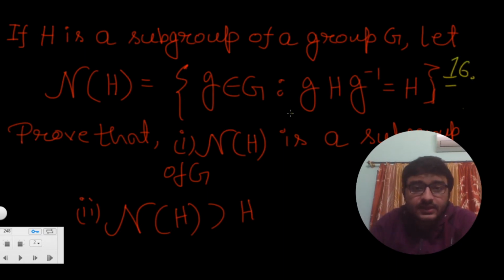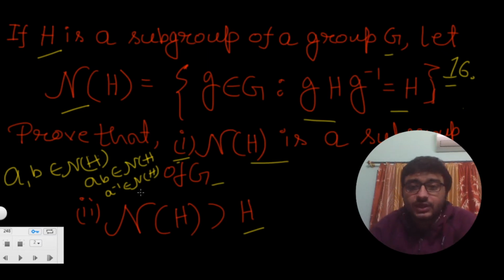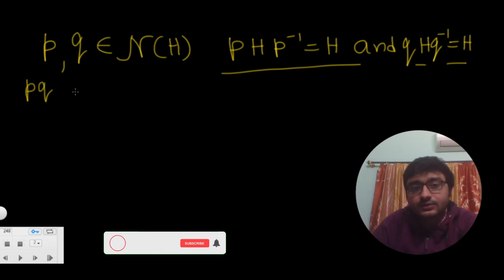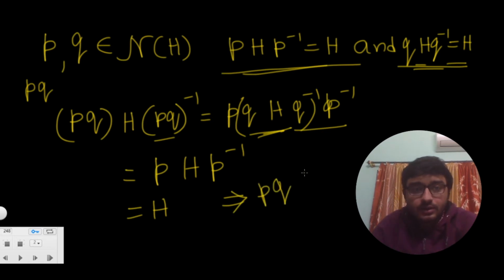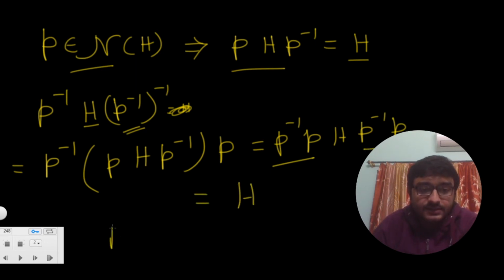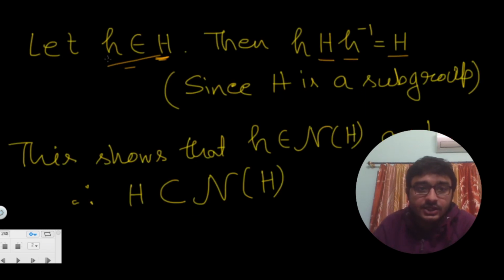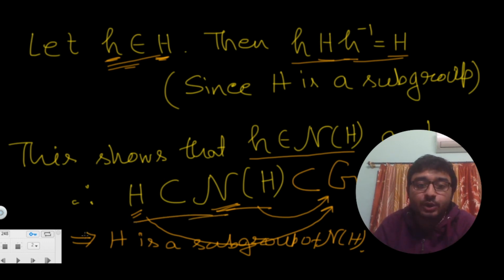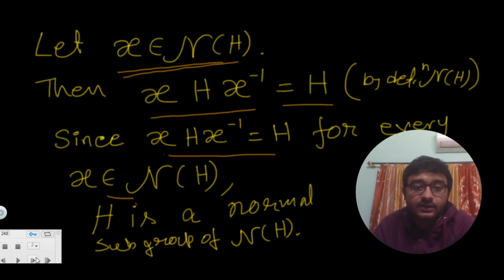Herstein Algebra,Subgroups,Problem Number 16 topics in algebra herstein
In this video i solved problem number 16(subgroups) from the the book topics in algebra.